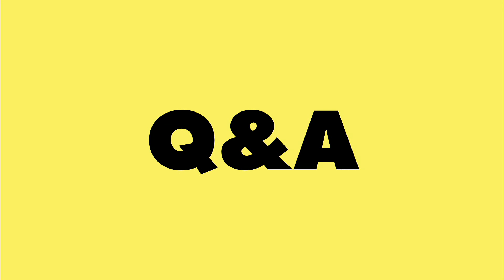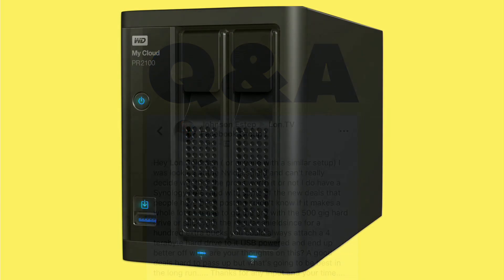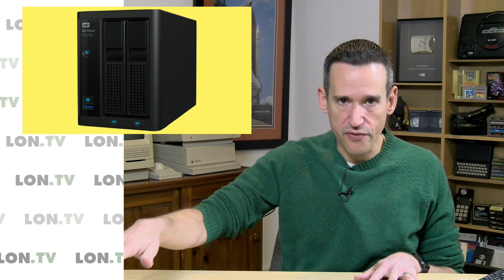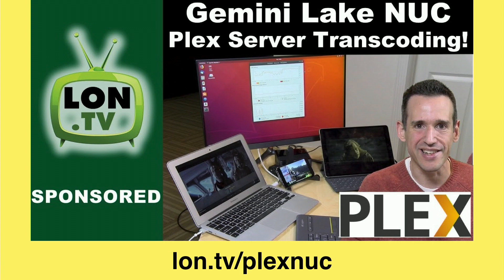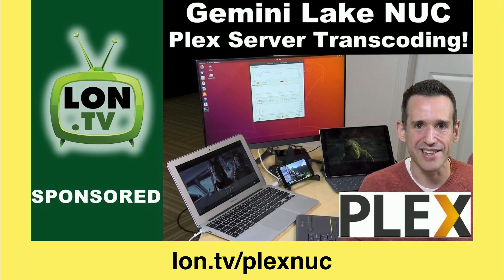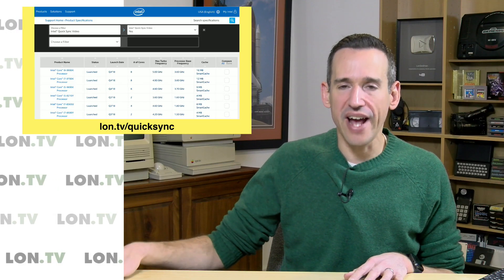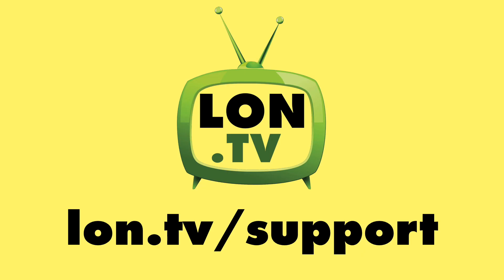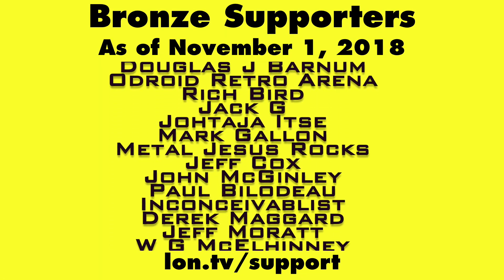Q&A: What Makes The Best Plex Server?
Many people have wrote into the channel saying that they attempted to use an NVIDIA Shield as a Plex server. I found that over time, you start to hit that device's limits a lot sooner than a dedicated NAS device for Plex server usage. In the video, I show you what I use as a Plex server, and give some other suggestions as well. . This video is a snippet from a Weekly Wrapup episode that you can find